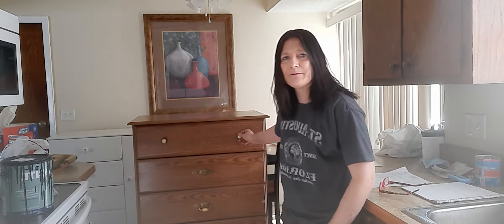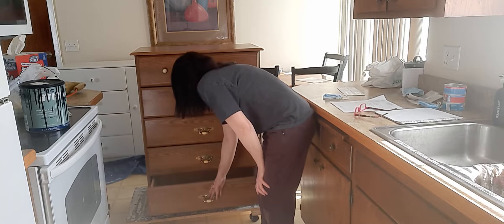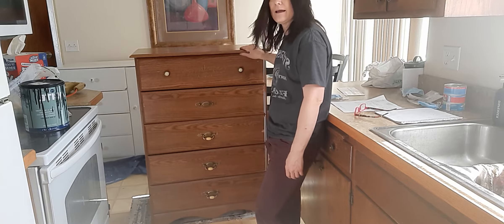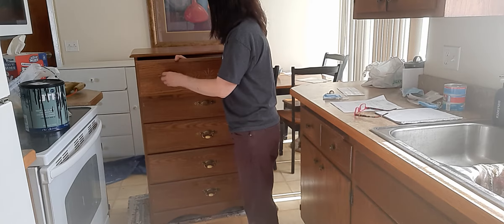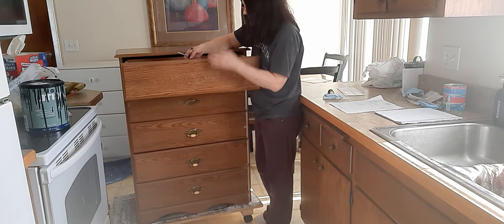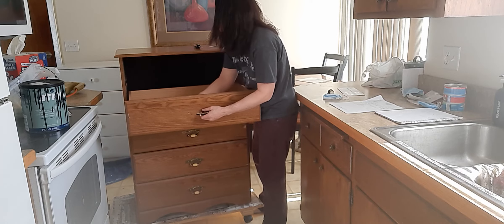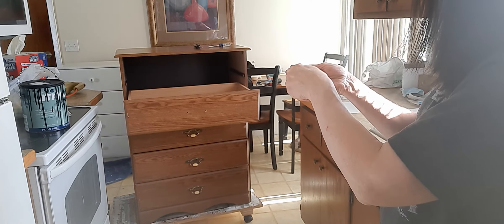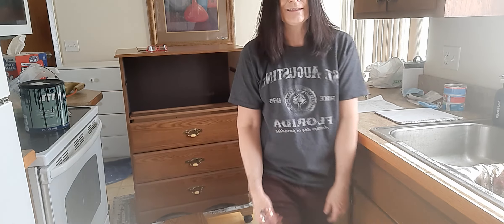Simple Black Dresser 431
I'm starting this new dresser so let's take a look at it and remove the hardware.